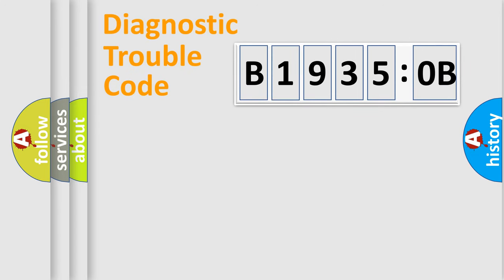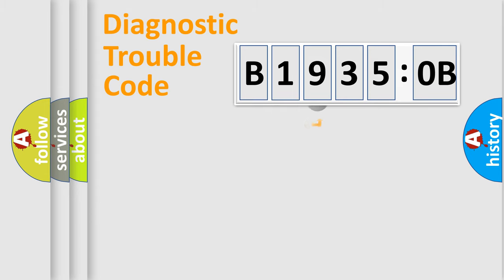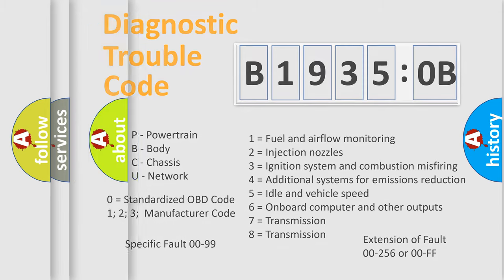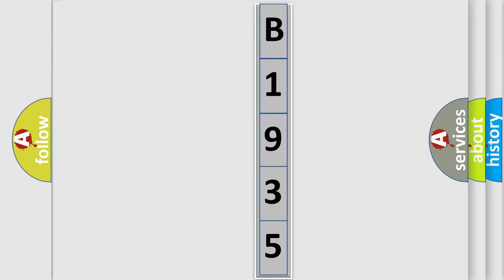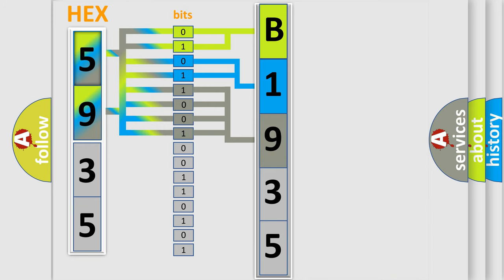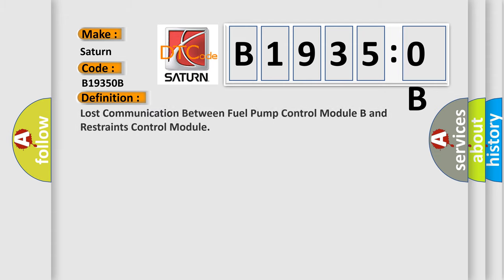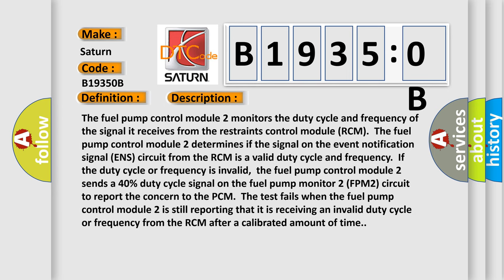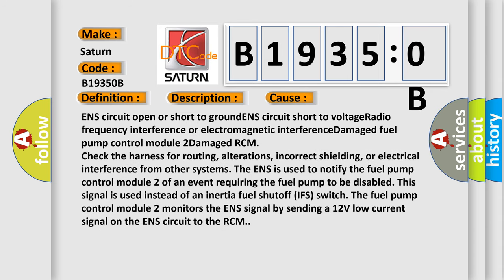DTC Saturn B1935-0B Short Explanation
Contents:
0:21 Basic DTC analysis according to OBD2 protocol standard.
1:48 Insight into programming
2:58 A diagnostically understandable description of the Diagnostic Trouble Code
3:05 Basic error definition

Make:
Saturn
Code:
B1935 0B
Definition:
Lost Communication Between Fuel Pump Control Module B and Restraints Control Module
Description:
Cause:
ENS circuit open or short to groundENS circuit short to voltageRadio frequency interference or electromagnetic interferenceDamaged fuel pump control module 2Damaged RCM
Diagnosis:
Check the harness for routing, alterations, incorrect shielding, or electrical interference from other systems. The ENS is used to notify the fuel pump control module 2 of an event requiring the fuel pump to be disabled. This signal is used instead of an inertia fuel shutoff (IFS) switch. The fuel pump control module 2 monitors the ENS signal by sending a 12V low current signal on the ENS circuit to the RCM.